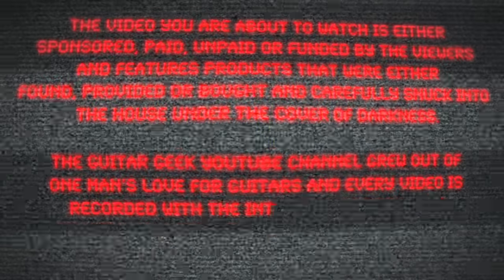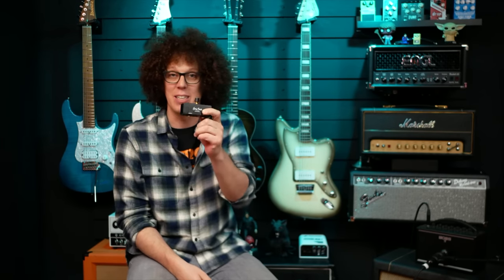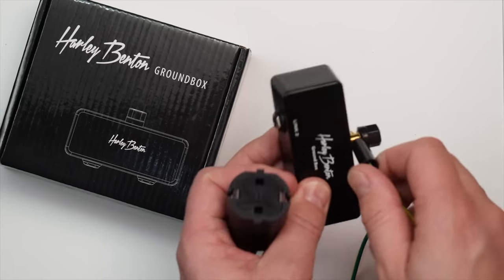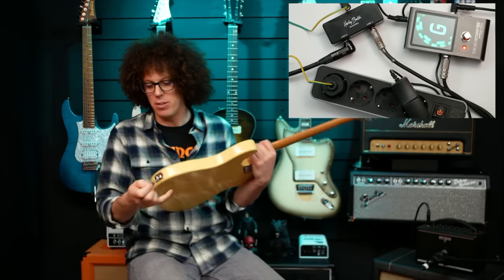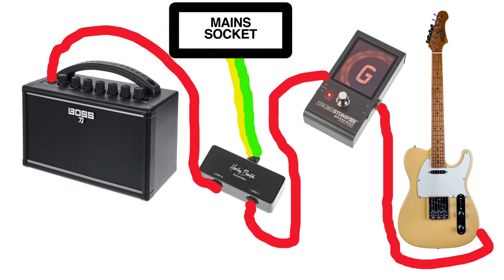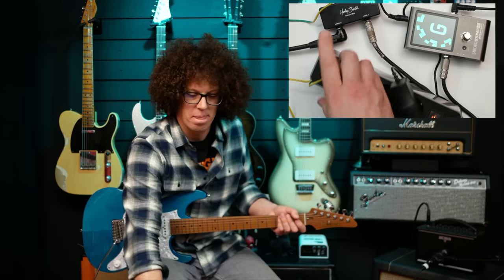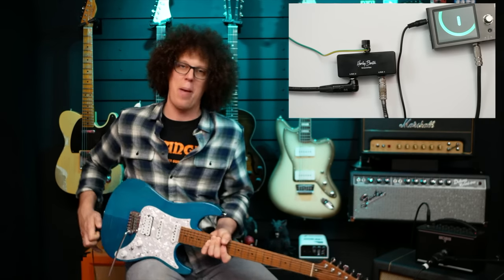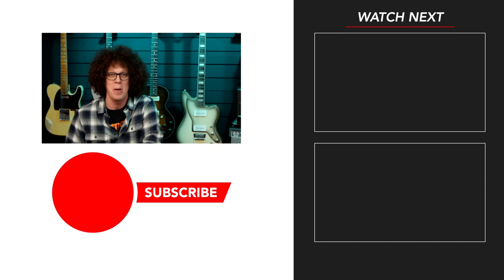Clean up your guitar signal for 15 bucks - Harley Benton Groundbox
The Harley Benton Ground Box helps to avoid background noise in any guitar setup without a ground connection, e.g. for battery-operated amplifiers, compact power amplifiers or multi-effects with a power supply unit

📸 Lumix G85 Camera
📸 Lumix G7 Camera
📸 GoPro Hero 8 Black